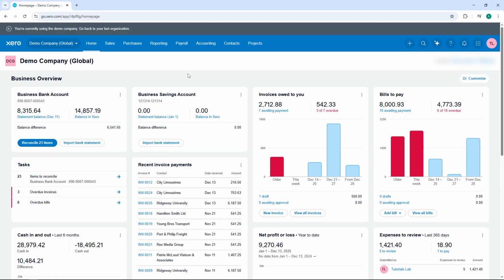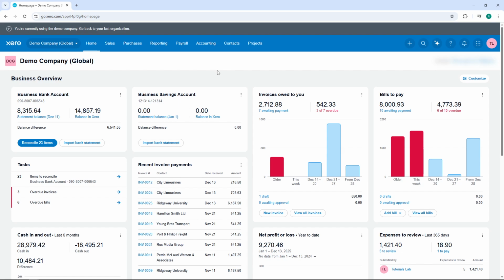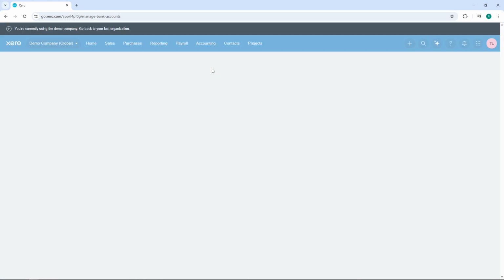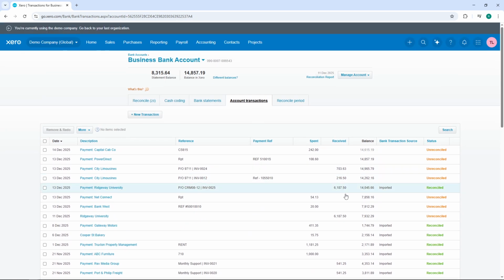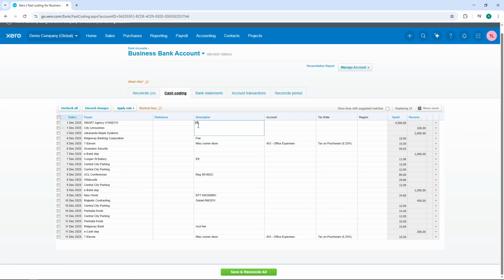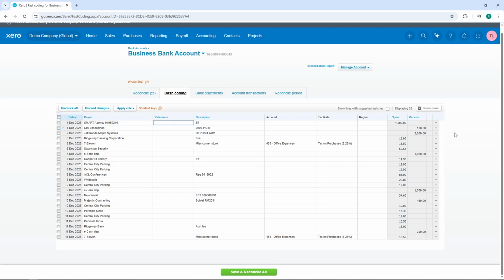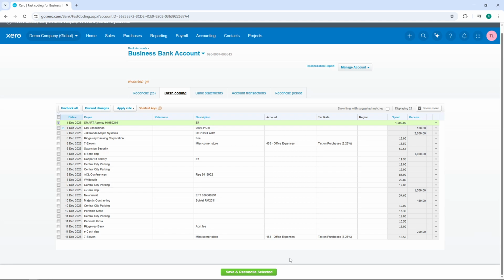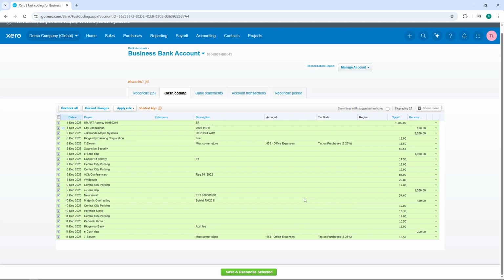How To Use Cash Coding To Reconcile Bank Accounts In Xero (Tutorial 2026)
Along the way, you'll learn how to use cash coding Xero, reconcile bank accounts with cash coding, Xero cash coding tutorial explained, step by step Xero bank reconciliation, quickly reconcile transactions using cash coding, efficiently cash code bank statements Xero, learn cash coding in Xero software, mastering Xero cash coding feature, Xero bank account reconciliation tips, using Xero for bulk transaction coding, how to streamline bank reconciliation Xero, Xero cash coding workflow guide